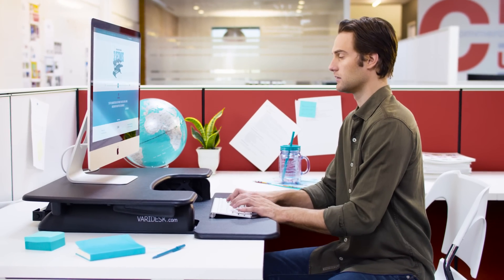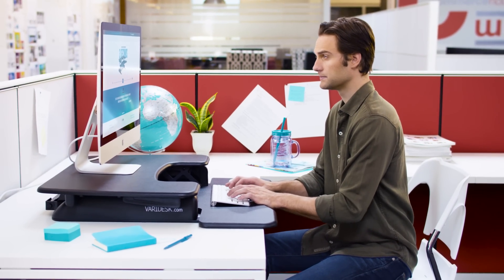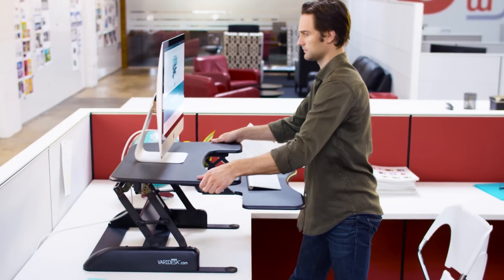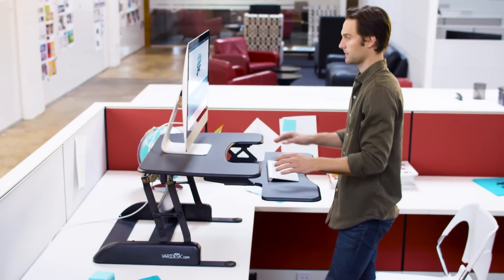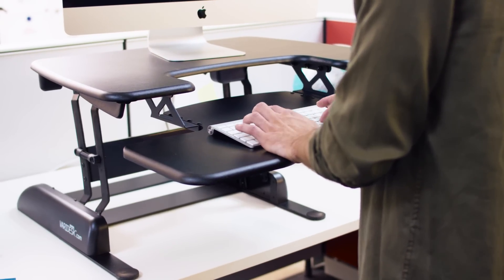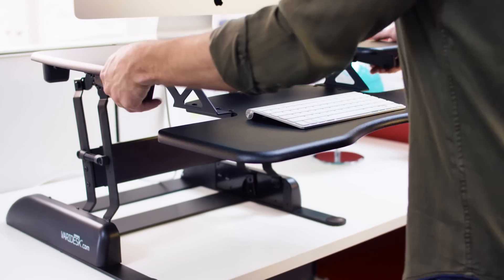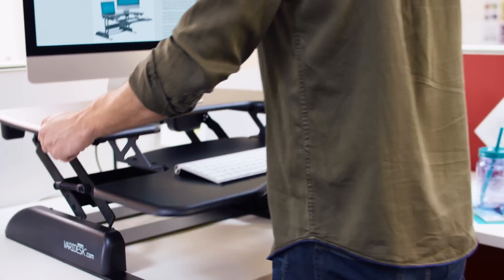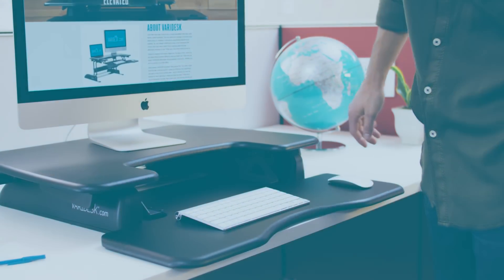VARIDESK Pro Plus 30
The VARIDESK Pro Plus 30™ (formerly Single Plus) height-adjustable standing desk is the perfect solution for the laptop-toting nomad. Great for users who want to plug in to a monitor, the Pro Plus 30’s 30”-wide raised display shelf puts your screen at the perfect height. And with room on the recessed keyboard tray for a laptop or keyboard, you can get your work done and be ready to move on. The extended mouse area allows enough room for a standard mouse, small tablet or cup-a-joe.

Like all VARIDESKs, the VARIDESK Pro Plus 30™ uses a patented two-handle design coupled with a spring-assisted boost-enabled lifting mechanism that makes moving from sitting to standing quick and easy. The unit comes fully assembled, and works with most desks.

Adjustable to 11 different heights
Keyboard deck lifts with the display surface
New work surface size: 30”x29.75” (keyboard tray and desk)
Max extension height: 17.625” (desktop) & 14” (keyboard)
Companion app gives you sit and stand alerts
Switches from sitting to standing position in just 3 seconds
Ergonomic design adjusts to most user's height
Fits most desks in any office or cube
Spring-assisted lift
Fully assembled; easy set-up
VARIDESK Pro Plus 30™ is the perfect size for smaller workstations and those with single monitors.